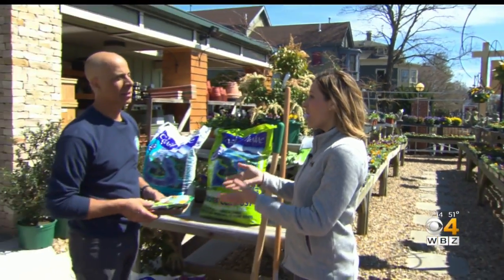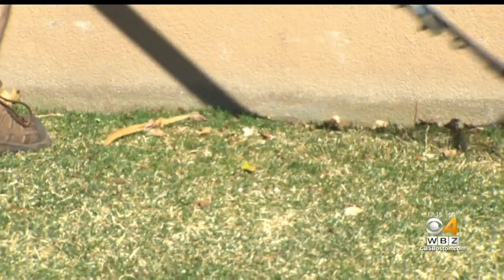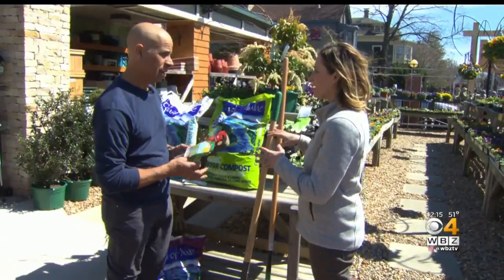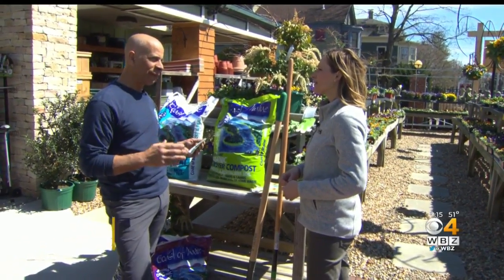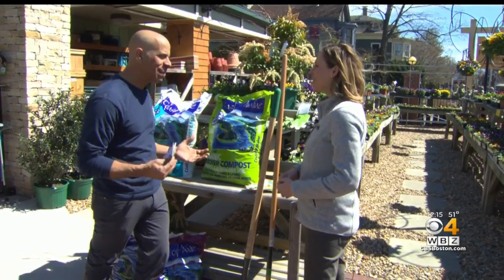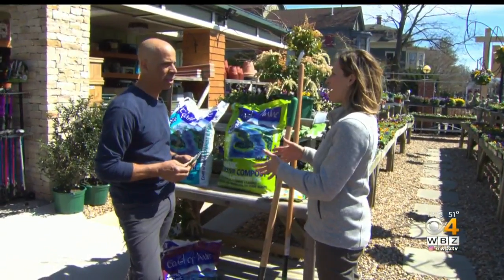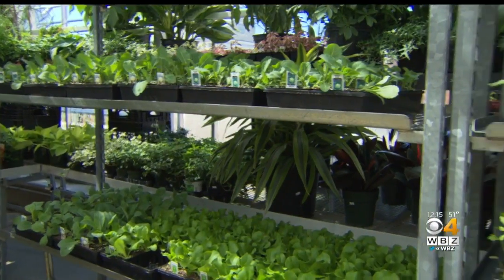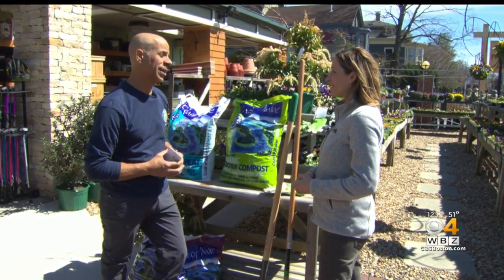Gardening Season Begins, So Where Does A First-Timer Start?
WBZ's Sarah Wroblewski talked to Mark Saidnawey from Pemberton Farms in Cambridge for some advice.